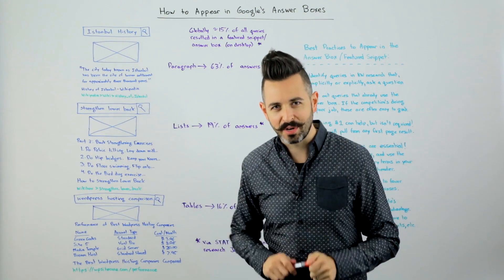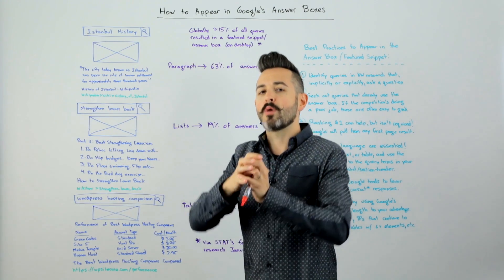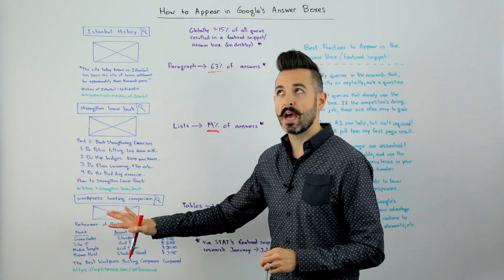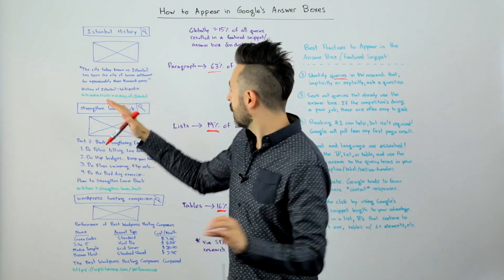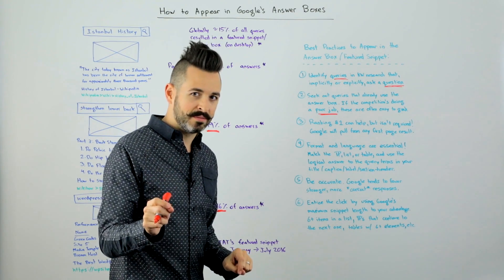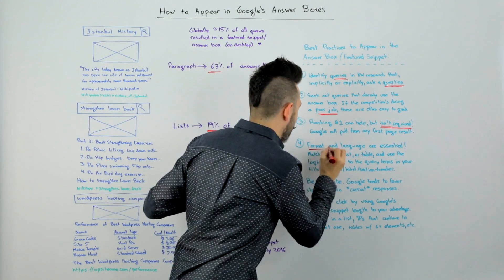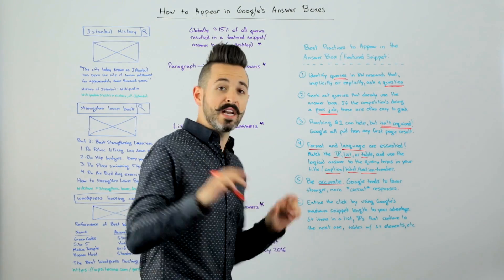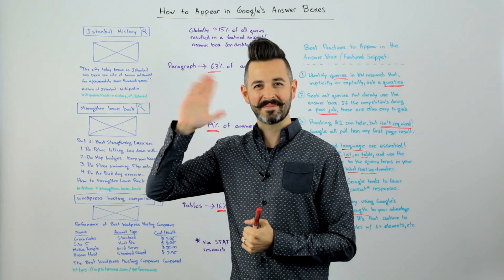How to Appear in Google's Answer Boxes - Whiteboard Friday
Featured snippets are the name of the rankings game. Often eclipsing organic results at the top of the SERPs, "ranking zero" or capturing an answer box in Google can mean increased clicks and traffic to your site. In today's Whiteboard Friday, Rand explains the three types of featured snippets and how you can best position yourself to grab those coveted spots in the SERPs.